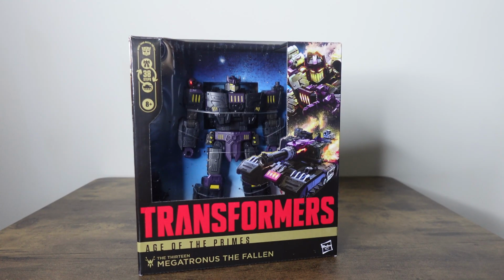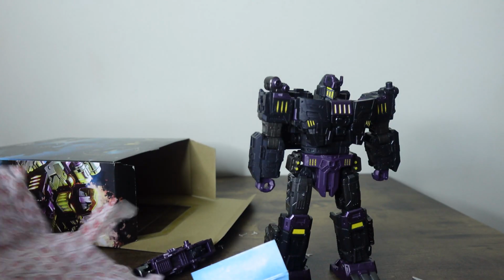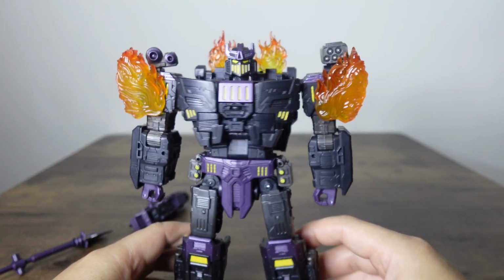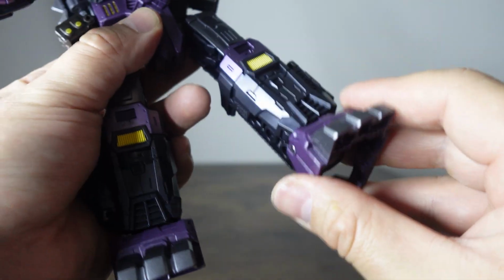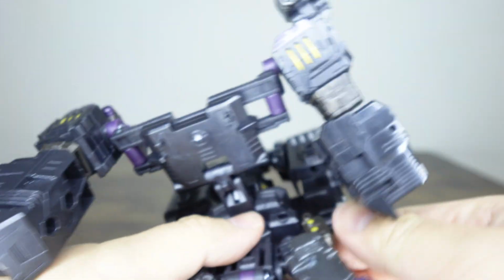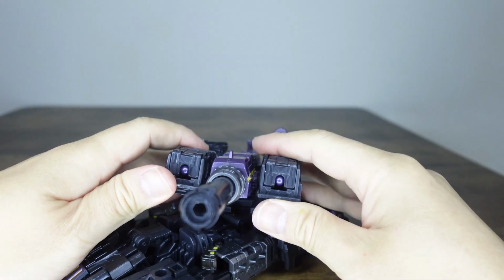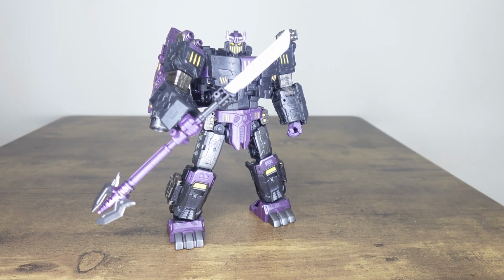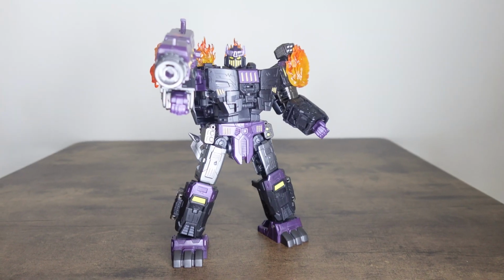Transformers(變形金鋼) Age of The Primes Leader Class Megatronus Prime The Fallen Unboxing & Reviews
Unboxing & Reviewing Transformers Age of The Primes(至尊紀元) Leader Class Megatronus(密卡托那斯) Prime The Fallen